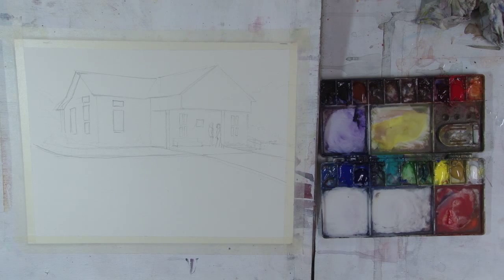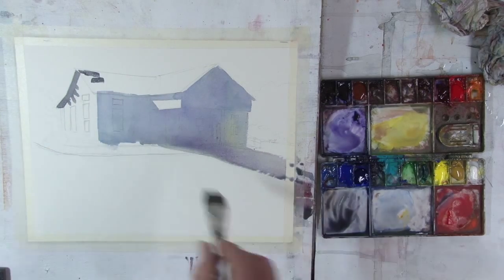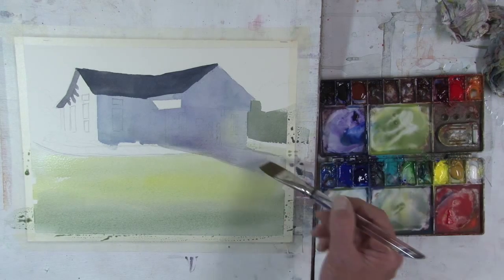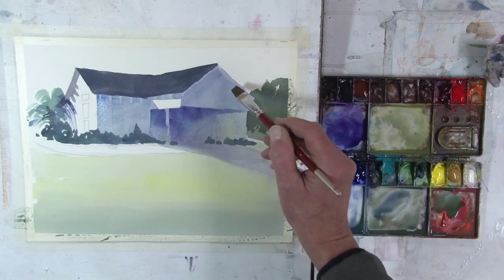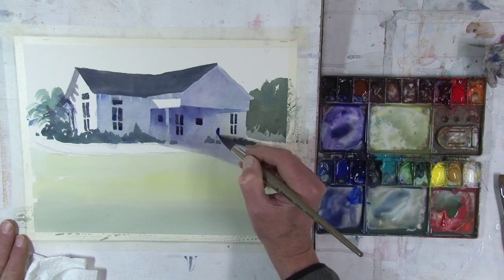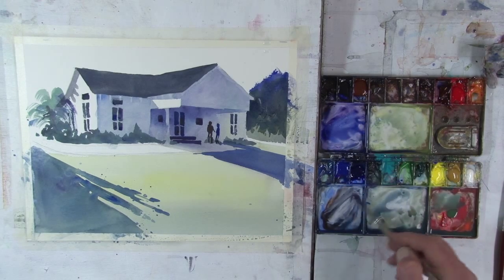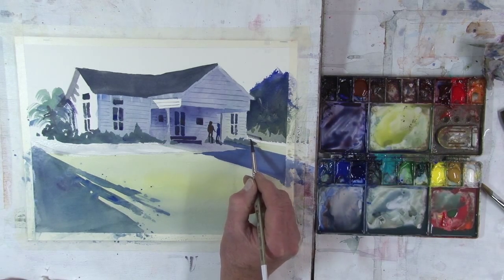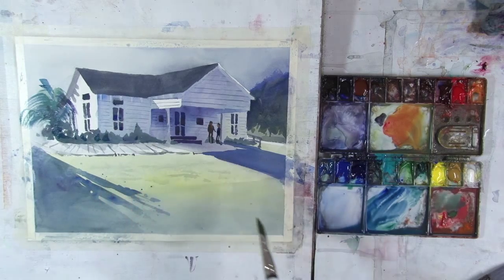Building & Lawn With Palms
Calgary artist Rex Beanland paints a historic building in a fresh watercolour method.